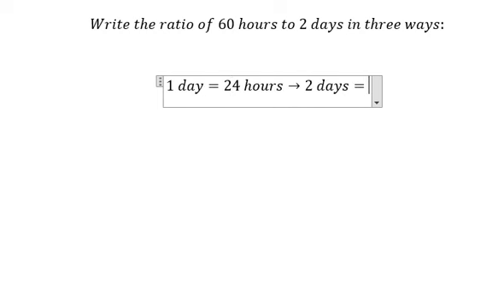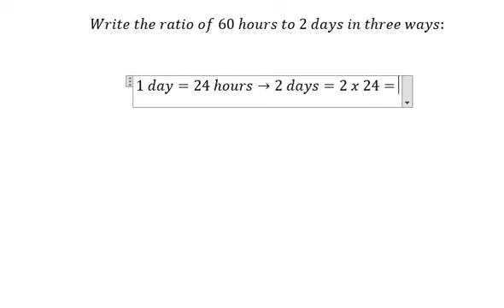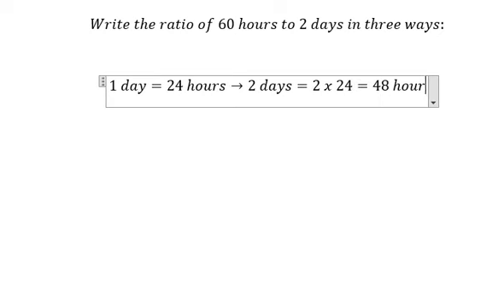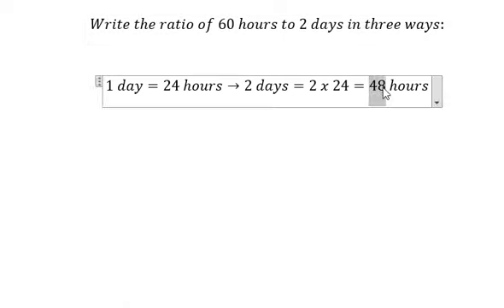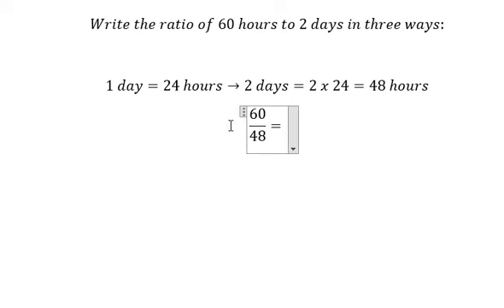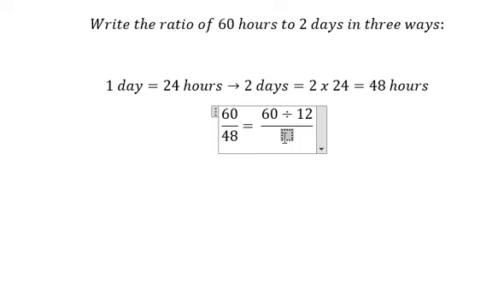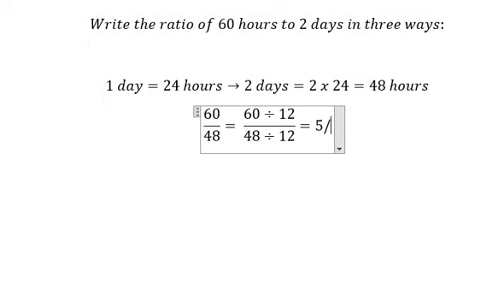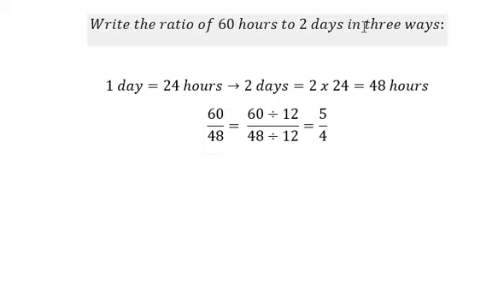Nimba University: Sanniquellie: Algebra Help: Write the ratio of 60 hours to 2 days in three ways: